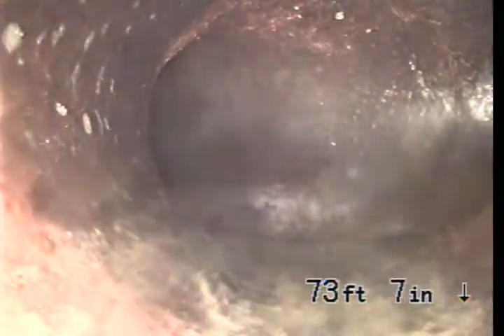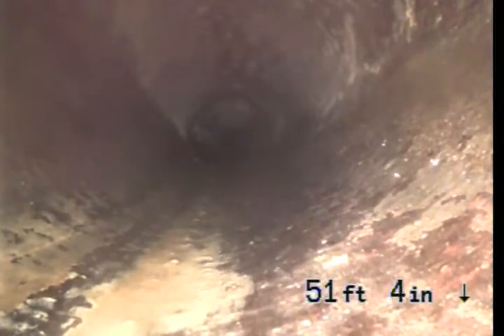17219 Lanark St, Van Nuys, CA 91406